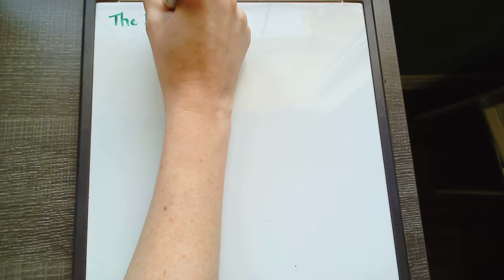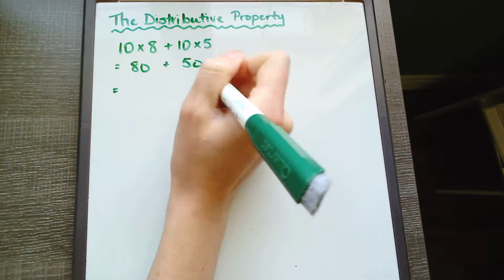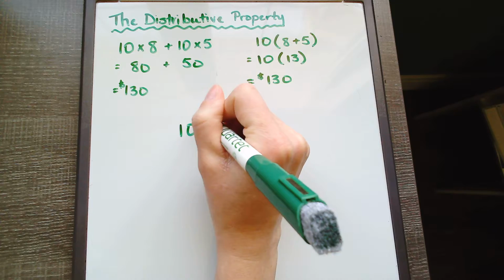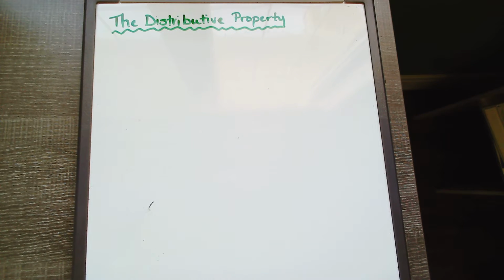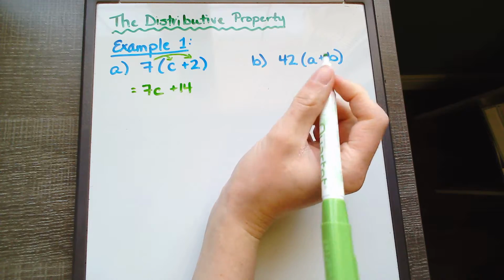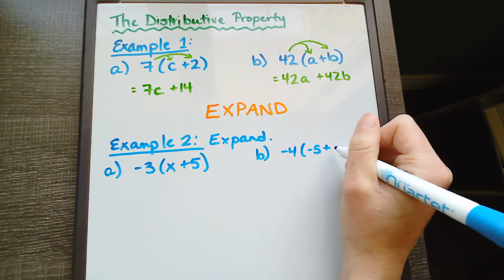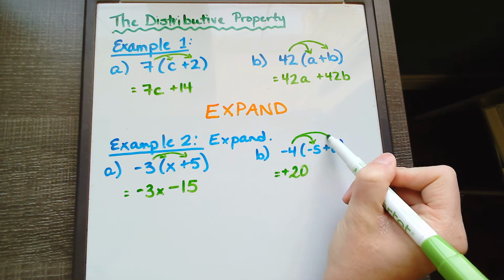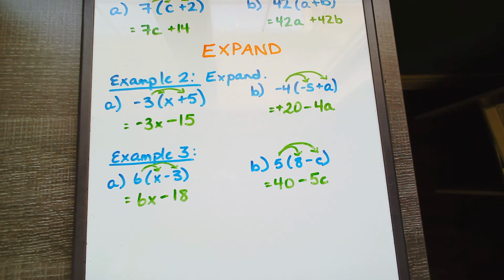P8.2 The Distributive Property